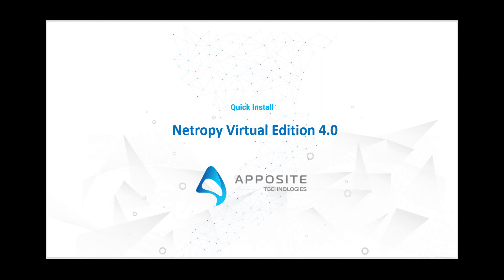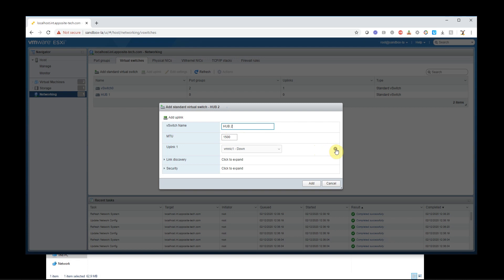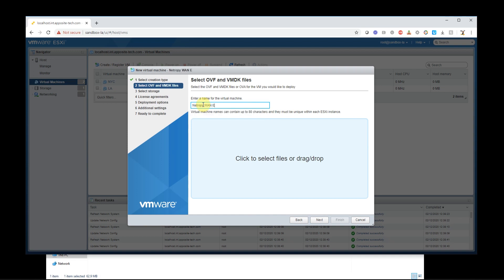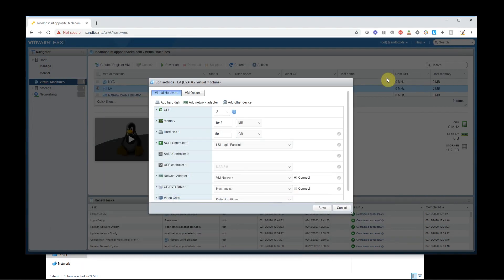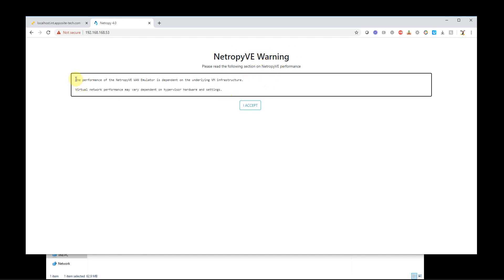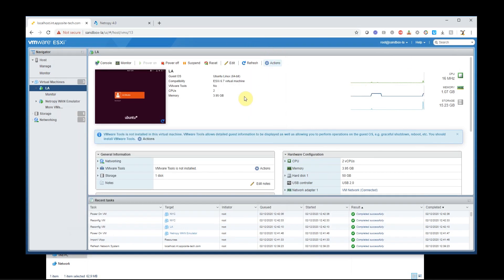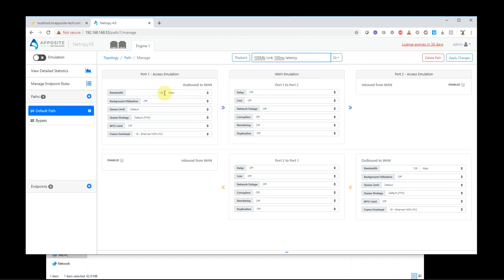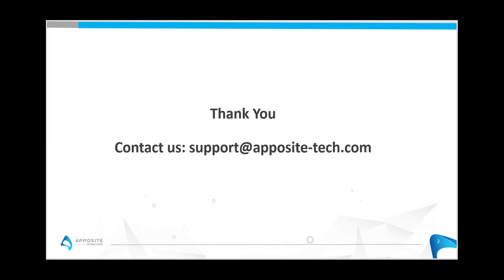Virtual WAN Emulator: Netropy Virtual Edition 4.0 Quick install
Learn how to quickly install Netropy Network Emulator Virtual Edition version 4.0.